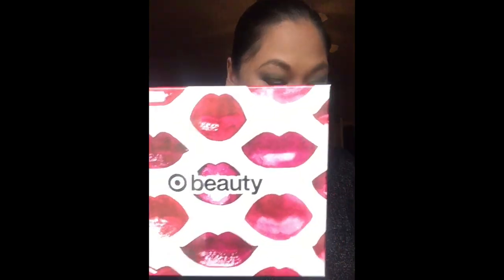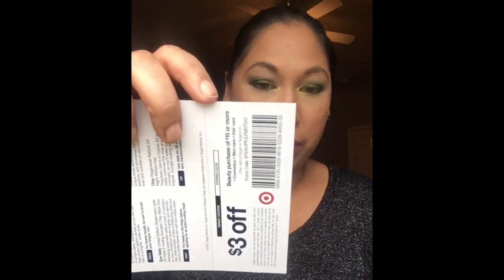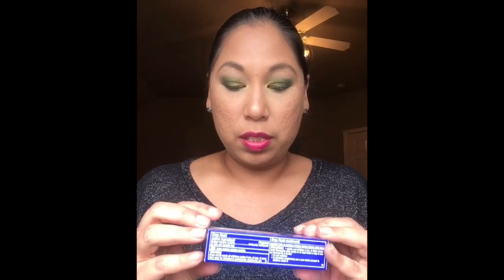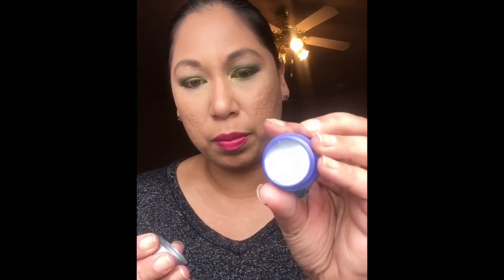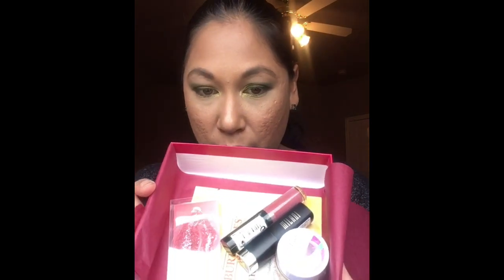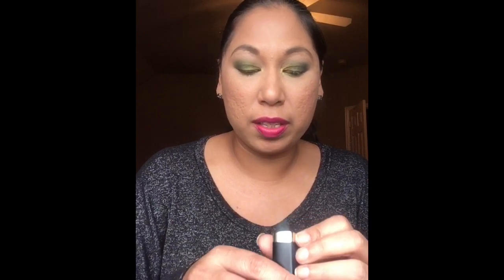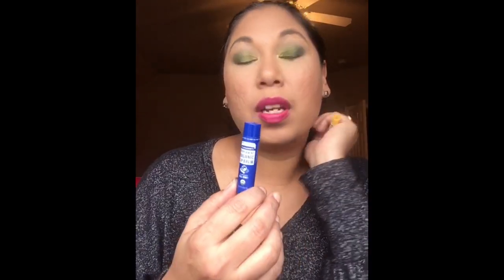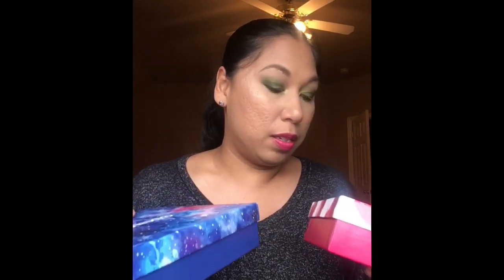Target beauty boxes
Here are my Target beauty boxes for January and February 2020
Cost $7 per box and there’s no commitment